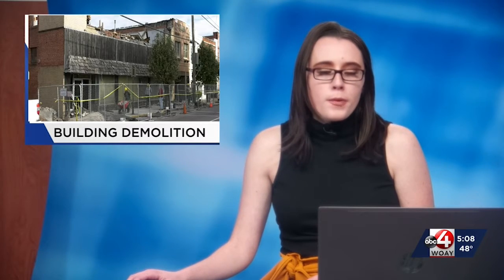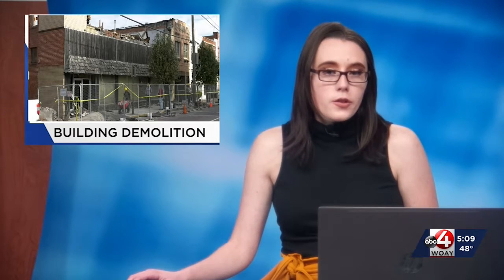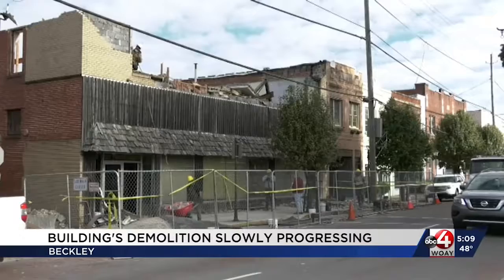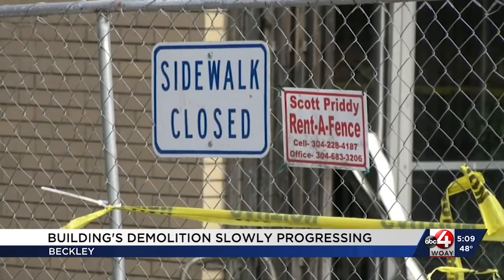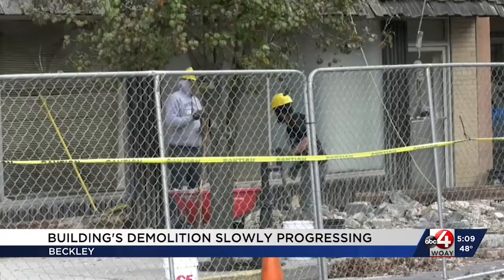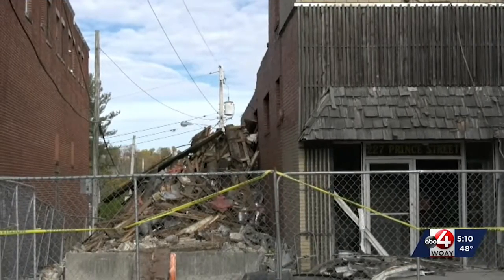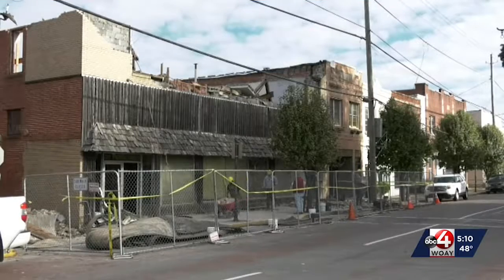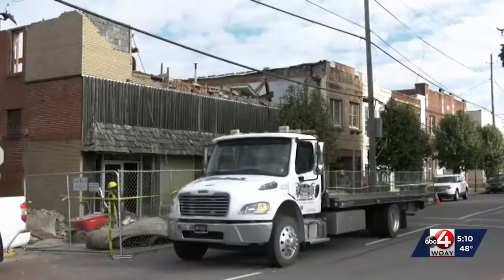Demolition of 227 Prince Street progressing smoothly